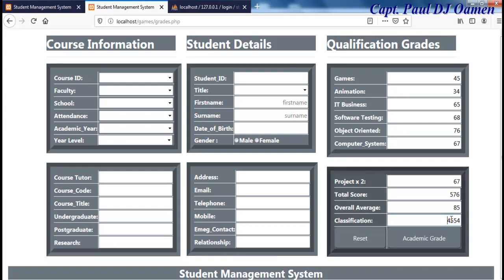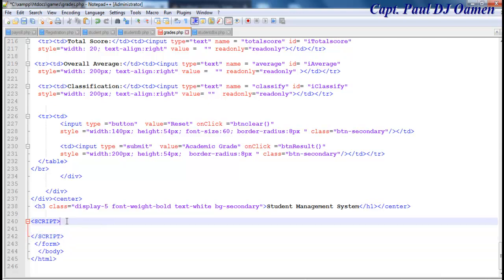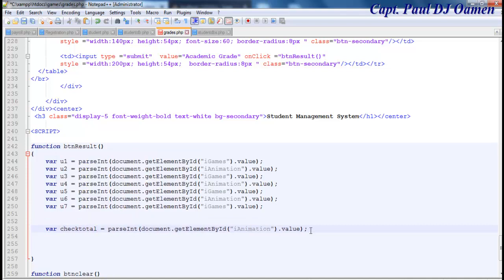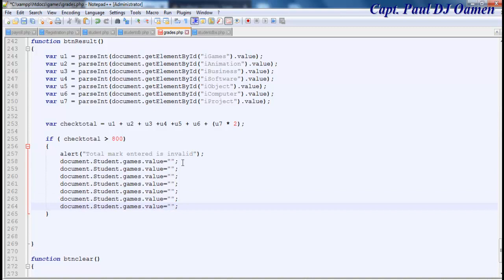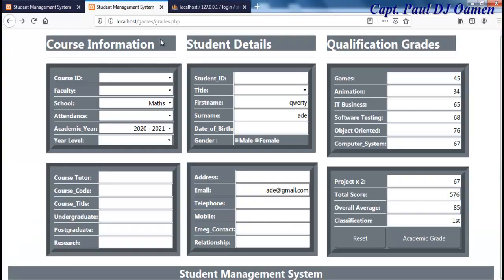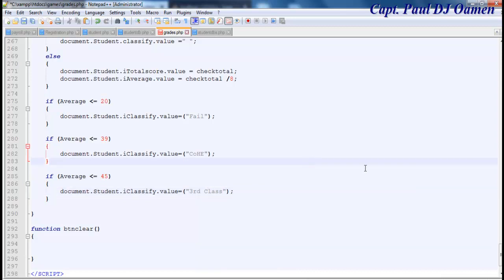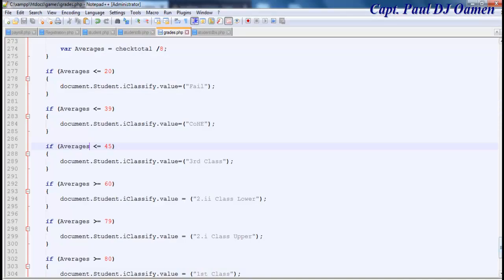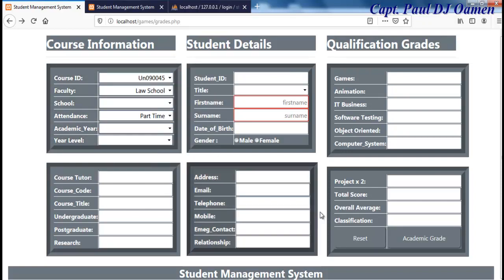How to Create a Student Management System Using JavaScript, MySQL, PHP, and HTML - Part 3 of 3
How to Create a Student Management System Using JavaScript, PHP, HTML, and BootStrap. The Tutorial also includes the use of the function with IF Statement to carry out the grades calculator.

Channel Members can Download the Student Management System Using JavaScript, MySQL, PHP, and HTML source code, and modify it for their own personal use. Plus one other source code per month. Total - 2 Source codes Per Month, only: